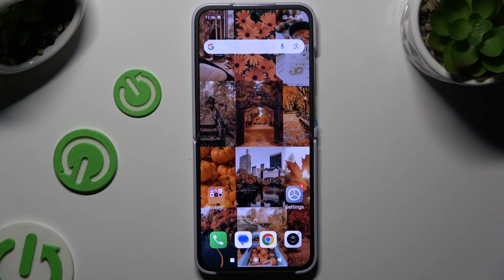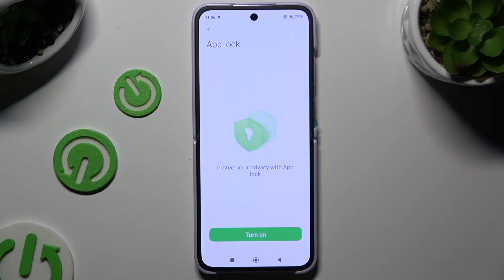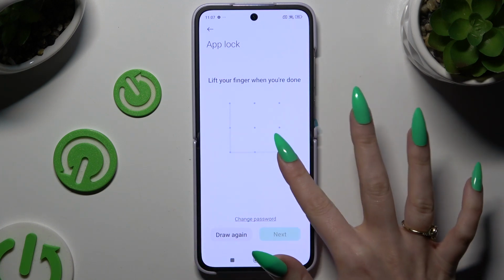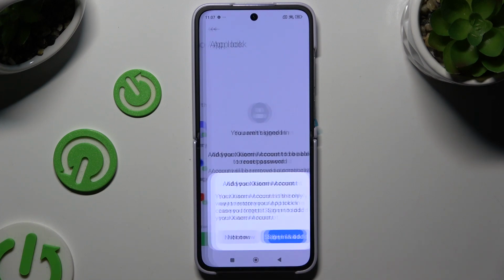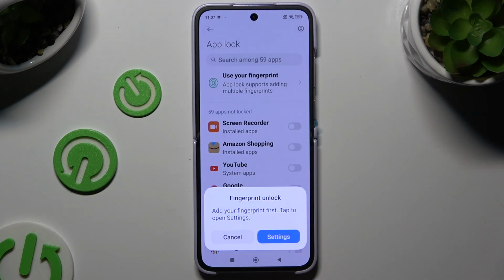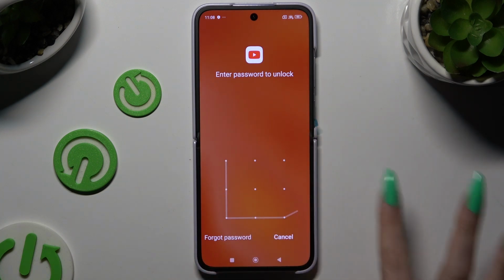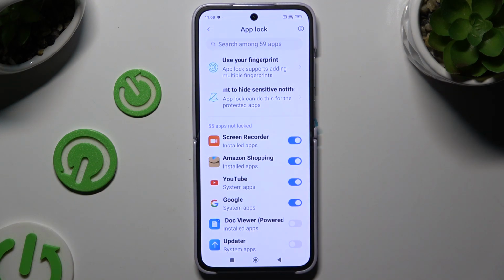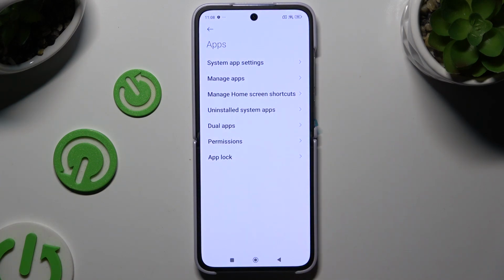Xiaomi Mix Flip - Lock Apps with App Lock | Keep Apps Secure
Hi there! In this video, we’ll show you how to use the App Lock feature on your Xiaomi Mix Flip to keep your applications secure. This feature allows you to set a password or fingerprint authentication for selected apps, ensuring your private information remains protected from unauthorized access. We’ll guide you step-by-step through the process of locking your apps, making your device more secure.

How to Use App Lock on Xiaomi Mix Flip?
How to Secure Apps with App Lock on Xiaomi Mix Flip?
How to Set Up App Lock for Privacy on Xiaomi Mix Flip?